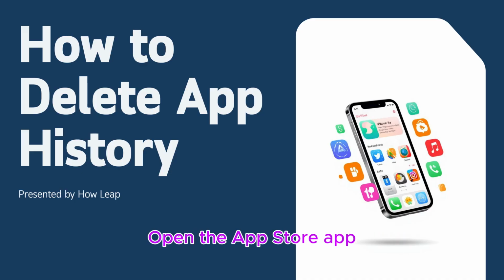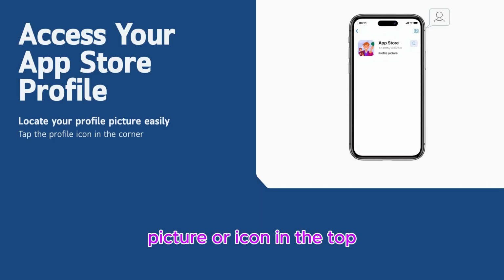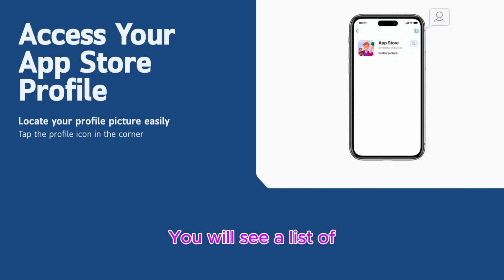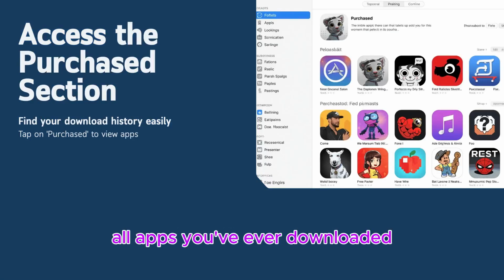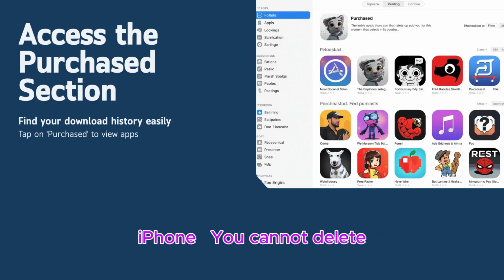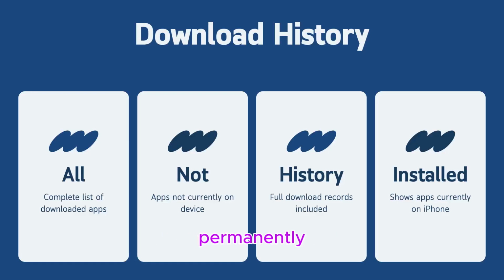How to Delete App Download History on iPhone?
Learn how to delete app download history on iPhone with this complete step-by-step tutorial to clear your App Store purchase records. This guide shows you exactly how to hide your app downloads by accessing your Apple ID account settings, tapping on Purchase History, and permanently removing individual apps or your entire download log from view. We demonstrate the simple process of opening the App Store, tapping your profile icon, selecting your purchase history, and using the hidden swipe method to delete specific apps from your download list. This privacy-focused tutorial also covers important details about how deleting purchase history affects subscriptions, family sharing visibility, and whether you can fully erase your download records or just hide them. We explain the difference between removing download history and hiding purchases, ensuring you maintain complete control over your account privacy and App Store activity. At How Leap, we transform confusing settings into clear, actionable solutions. If this tutorial helped you delete app download history on iPhone, please support us by liking this video, subscribing to How Leap for more privacy guides, and turning on notifications for our latest tech tutorials.